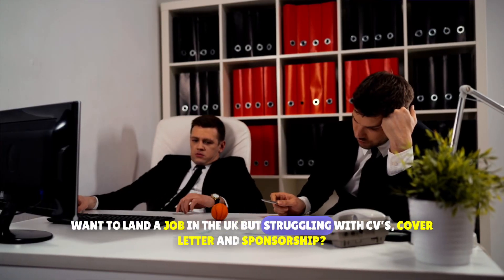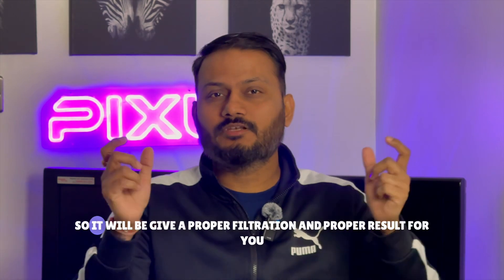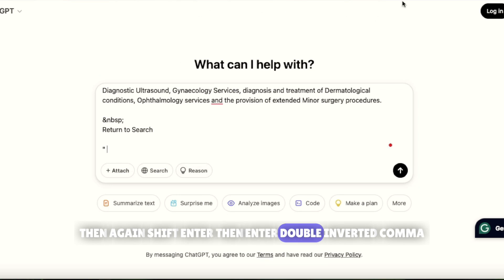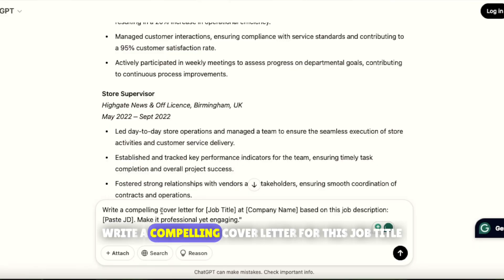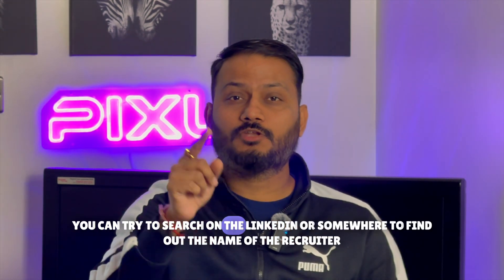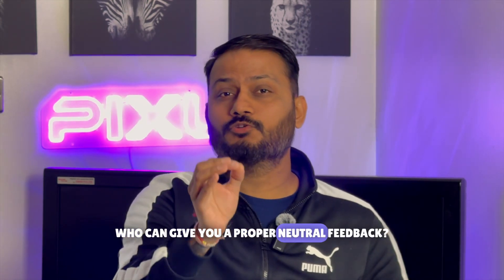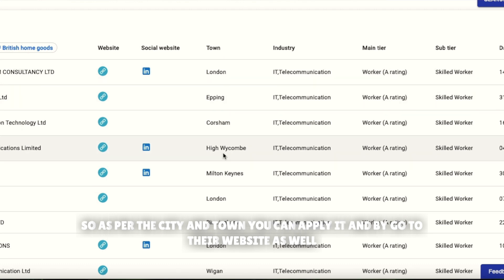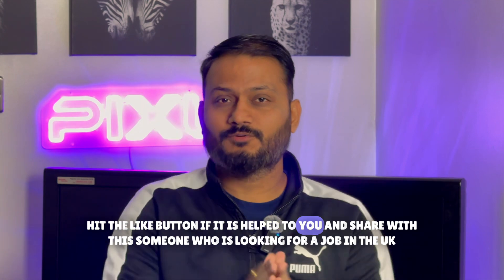How to Get a UK Job? Write a Winning ATS Friendly CV with ChatGPT!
How to Get a UK Job? Write a Winning ATS Friendly Resume with ChatGPT! (Step-by-Step Guide)

Want to get a job in the UK but struggling with your CV? In this video, I’ll show you how to create a professional, UK-standard CV using ChatGPT—step by step! ATS Resume

🔹 Learn how to format your CV for UK employers
🔹 Discover ChatGPT prompts for writing a perfect CV
🔹 Get tips to make your CV stand out and pass ATS (Applicant Tracking Systems)
🔹 Find out common mistakes to avoid

🚀 BONUS: I’ll also share expert tips on job hunting in the UK and how to apply effectively.

Free UK Format CV Template -

💬 Have questions? Drop them in the comments below! Let me know what job you’re applying for. 🚀